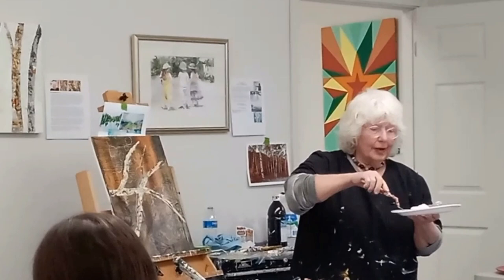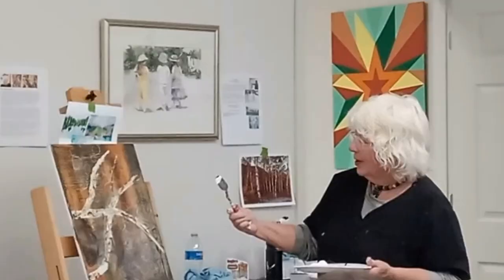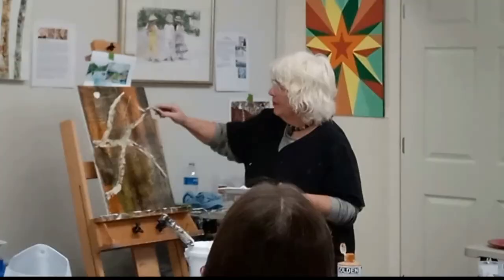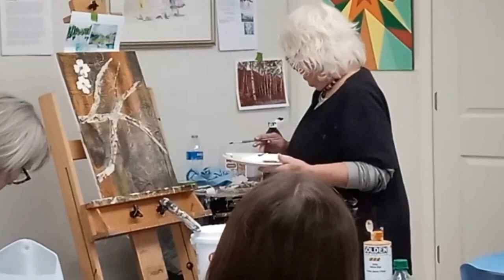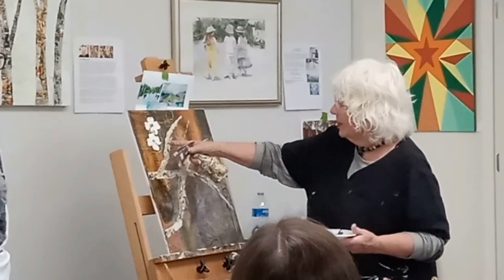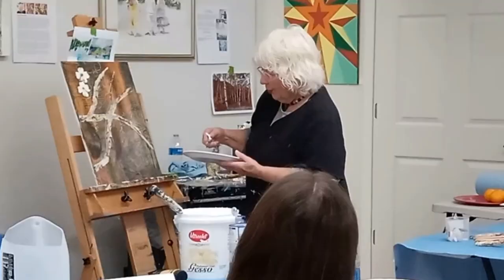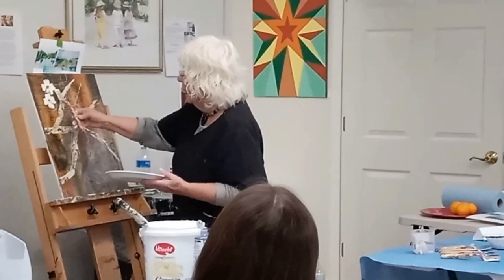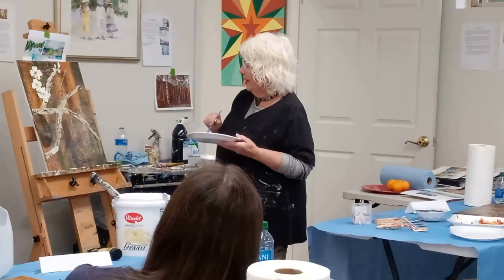Diane Dean Palette Knife Lesson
Acrylic painting class at the Art League of Henderson County NC.